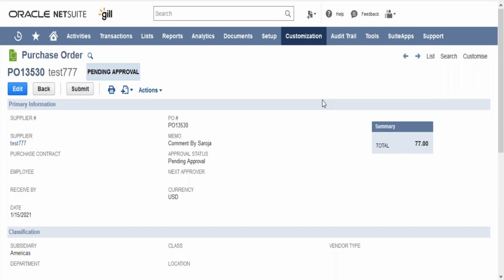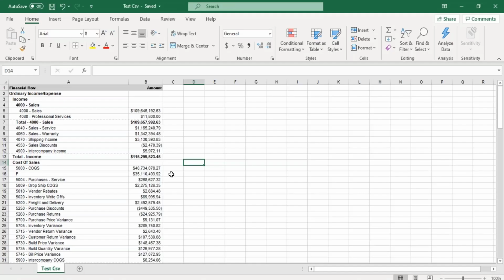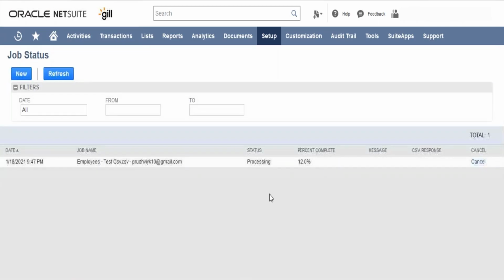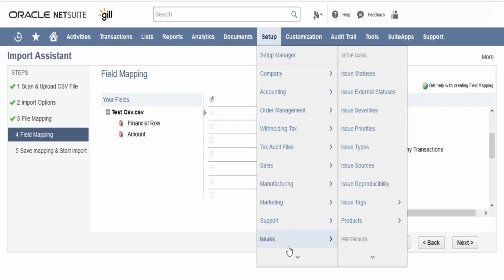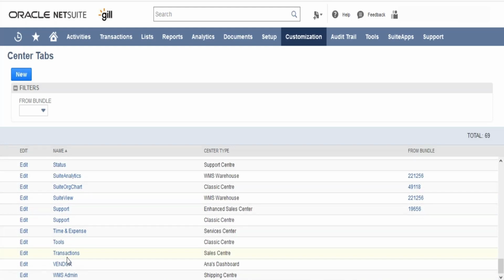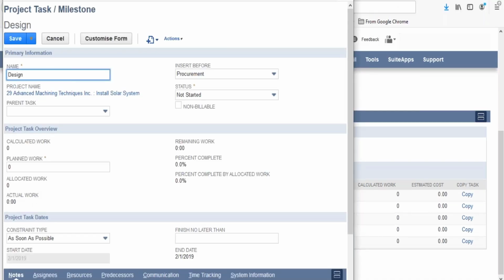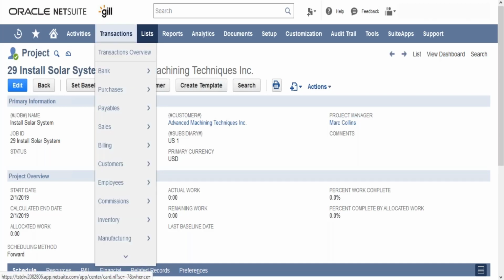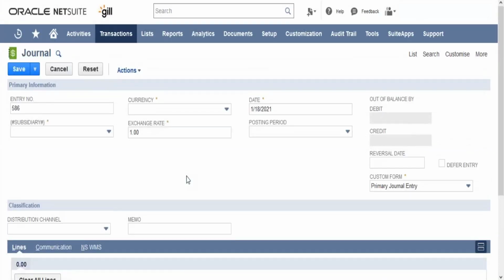Netsuite training || Netsuite tutorial videos || Netsuite demo courses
This video is discussed about the Csv Import in netsuite

This video discusses the chart of accounts in NetSuite.

This video includes financial management and supply chain optimization to CRM and e-commerce connectivity.

Learn how NetSuite enables companies of all sizes to streamline processes, obtain real-time visibility, and make data-driven choices.

Join us as we explore NetSuite's limitless possibilities and see how it may alter your organisation.

netsuite crm training
netsuite Course Catalog
netsuite inventory management training
learn netsuite free
netsuite demo training
netsuite classes